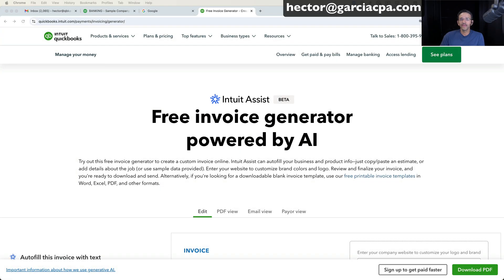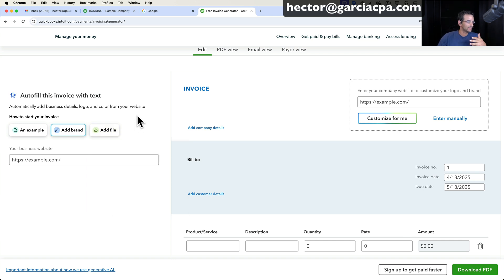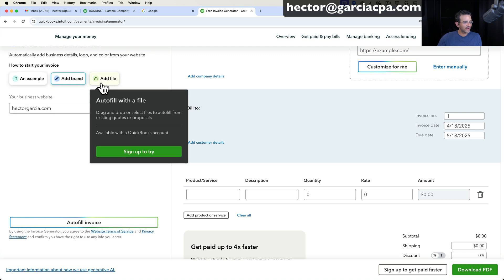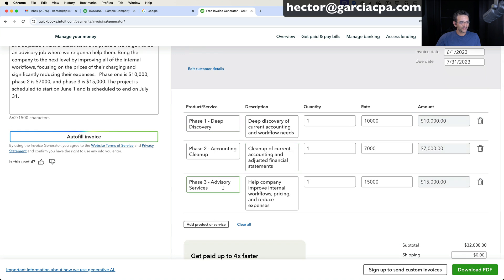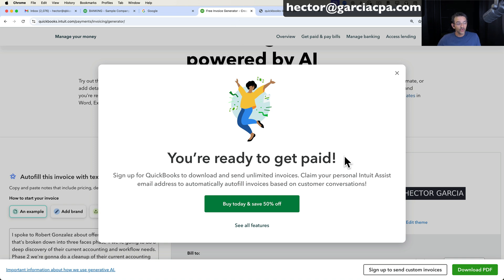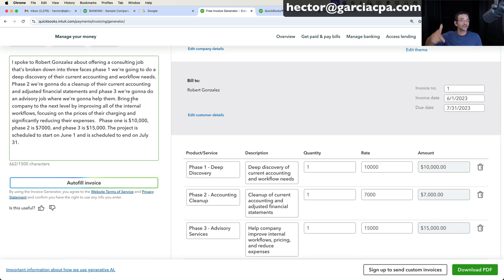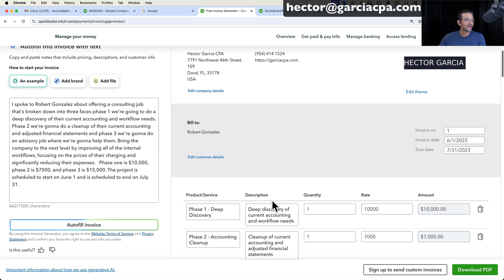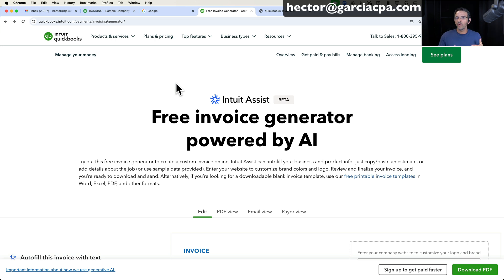Free Invoice Generator (with AI)